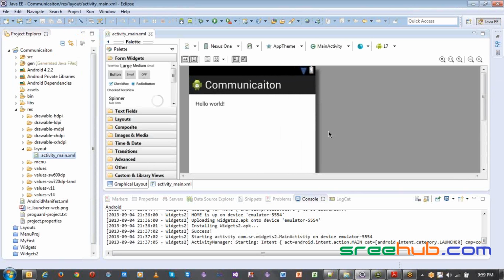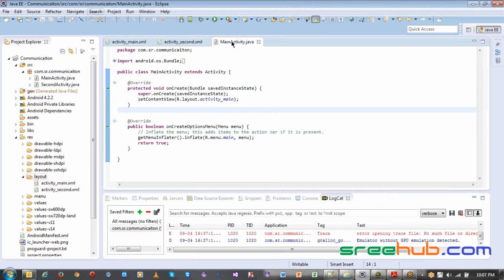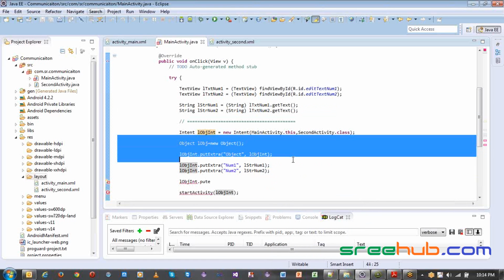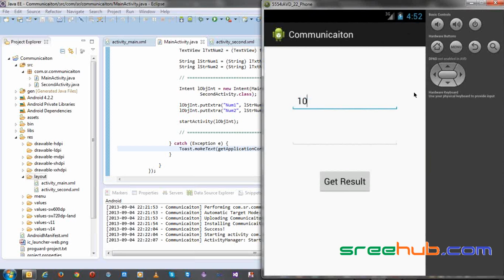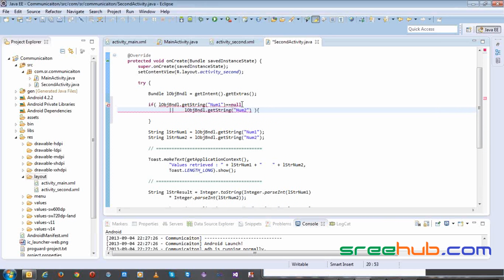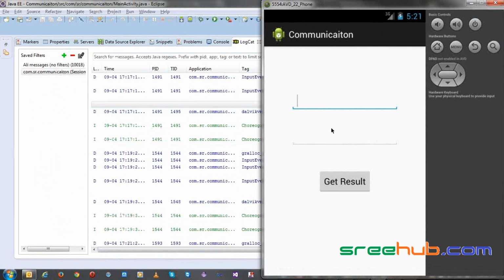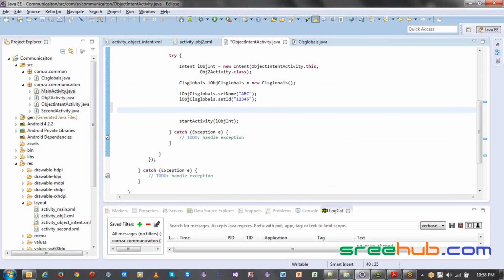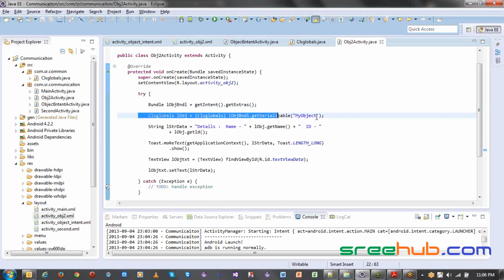17 Android Intents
Android Intents